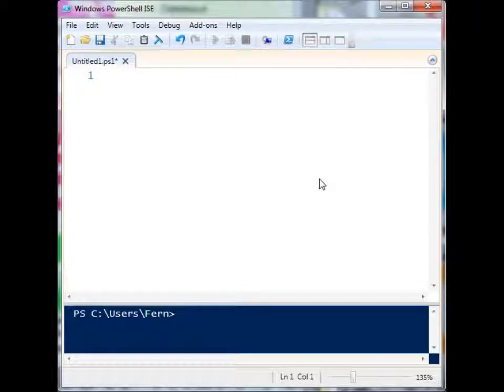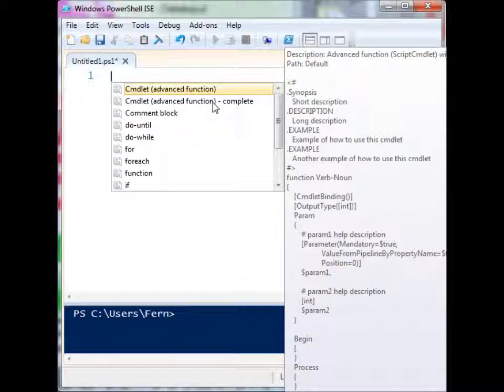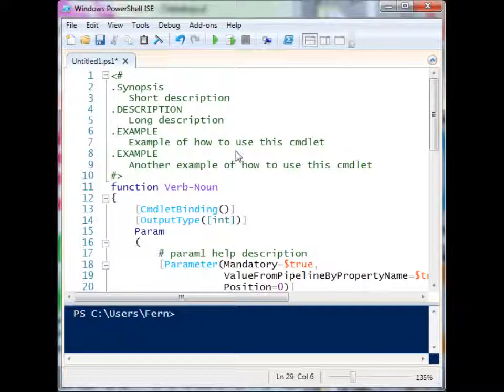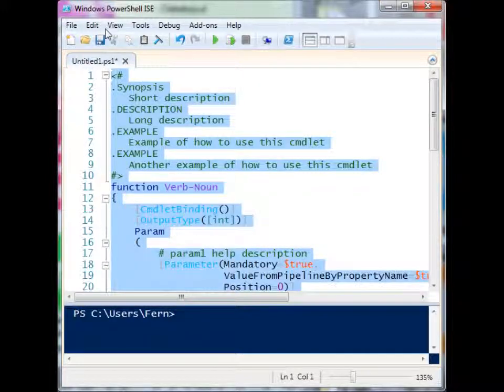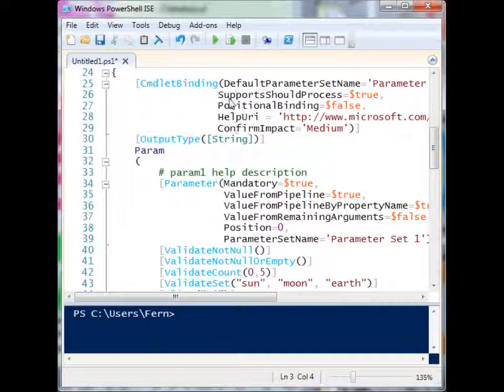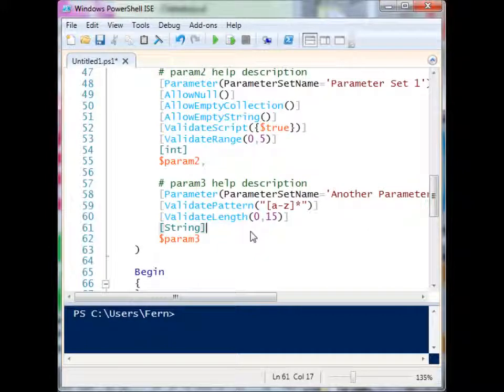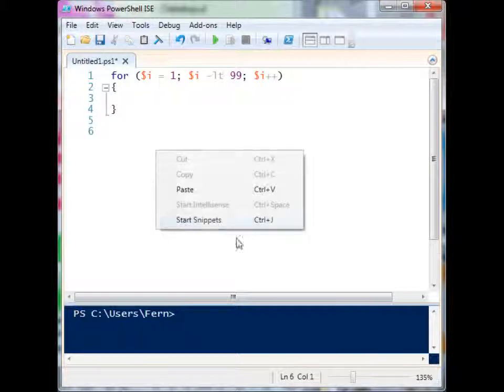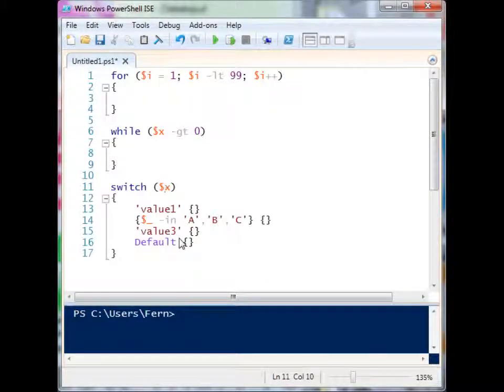Use Snippits in Powershell ISE as a Reference or to Speed up coding !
Snippits can be useful to remember code structure, or even help speed up coding